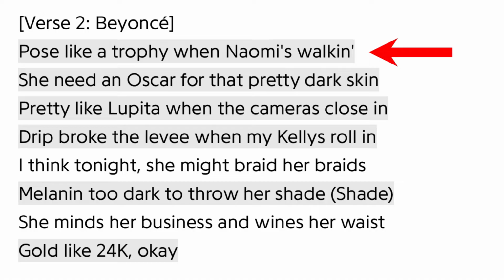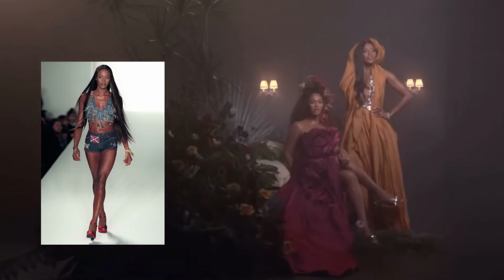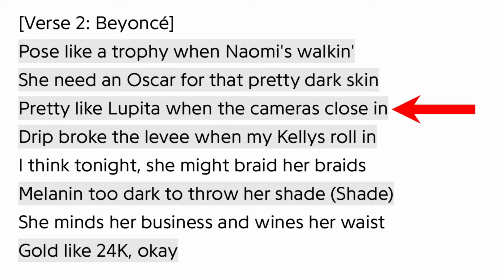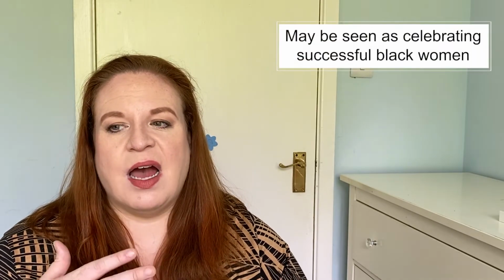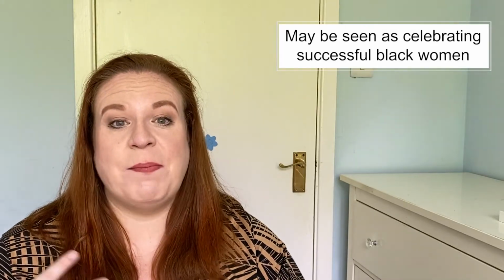GCSE Media - Brown Skinned Girl by Beyoncé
Aimed at GCSE OCR Media Studies students learning about Media Language, Representation, and Audiences.